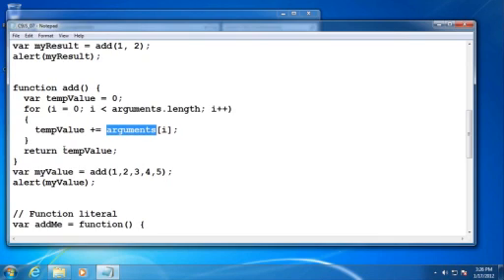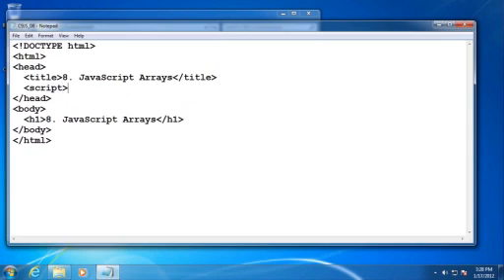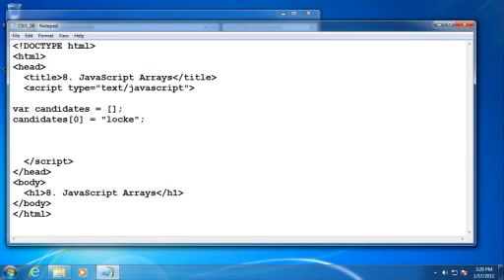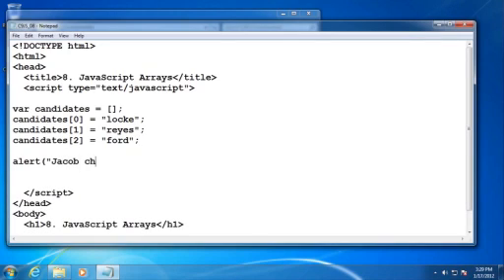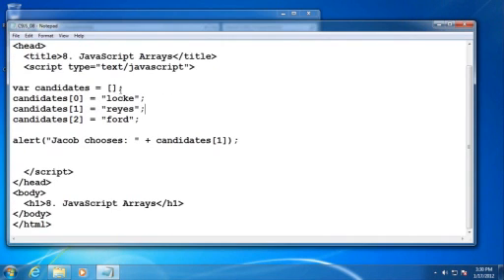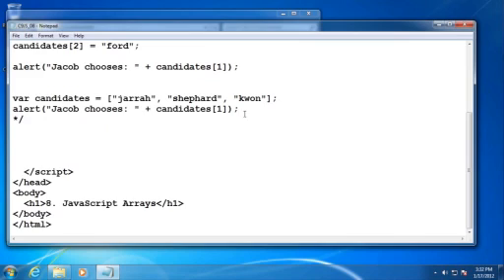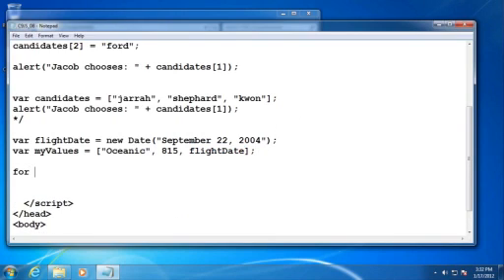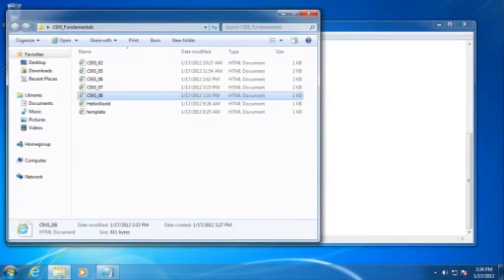08 JavaScript Arrays